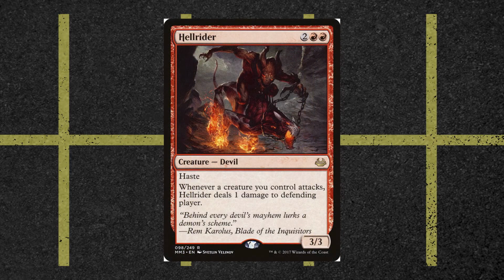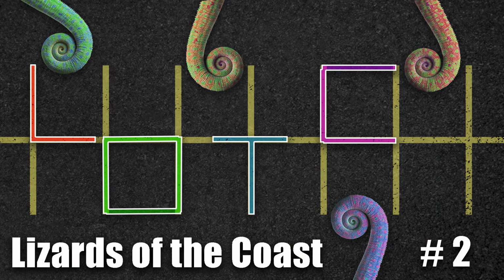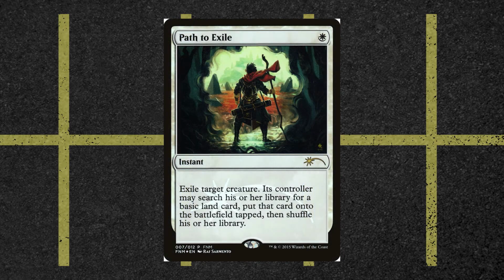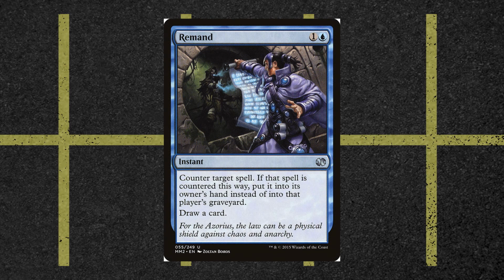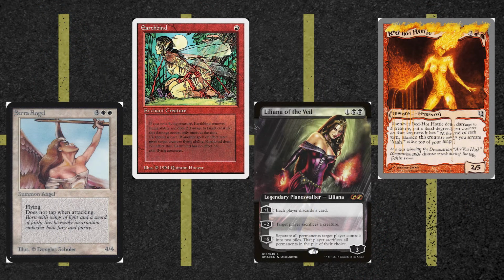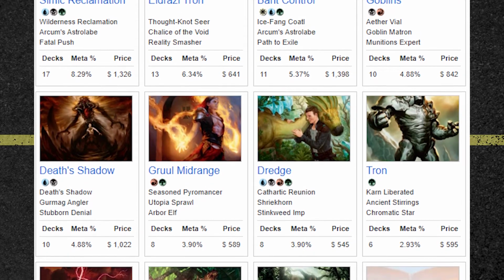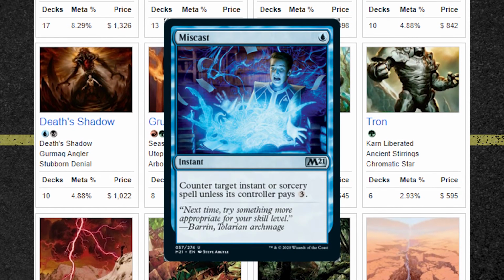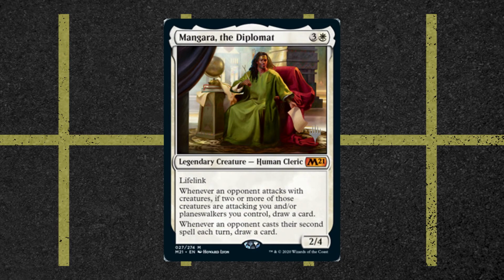Top Red, White & Blue Spells, WOTC Controversy and more! | Tailgating 005 | MTG Podcast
Today we discuss our top 3 Red, White & Blue spells to celebrate the 4th of July. We also dive into some of the recent WOTC Controversy and talk about some possible additions to the white color pie we think would greatly add to the game.